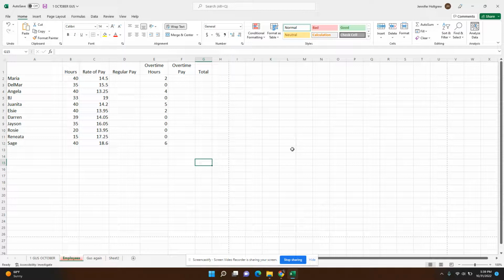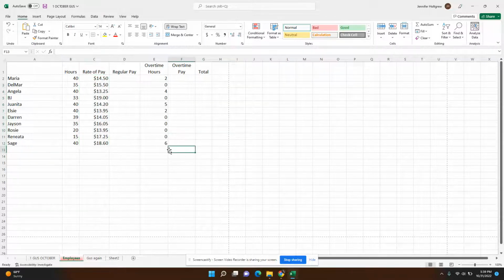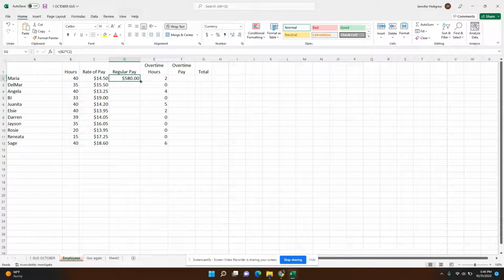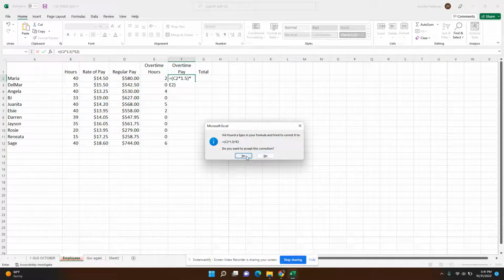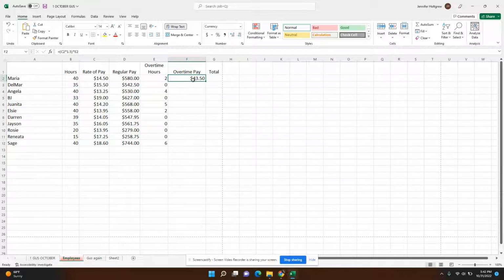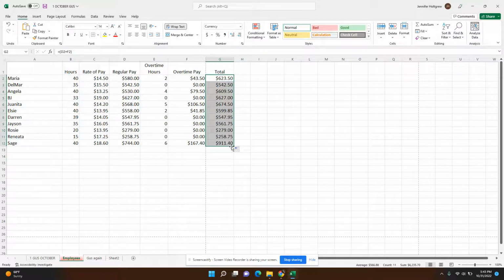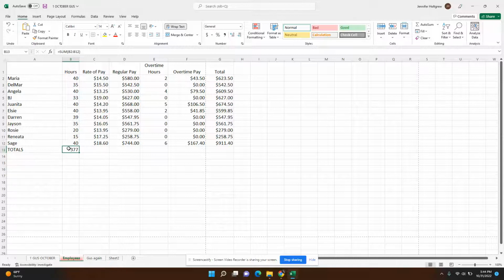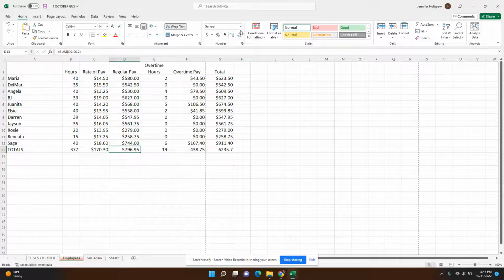Excel Rate of Pay & Overtime